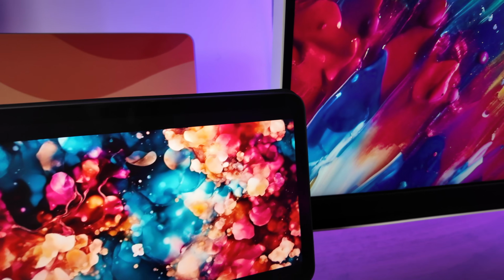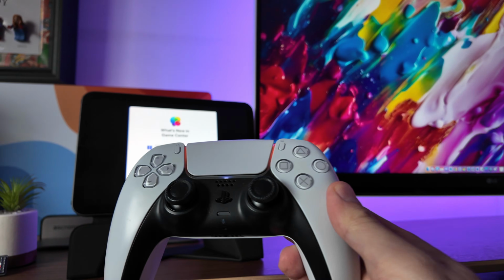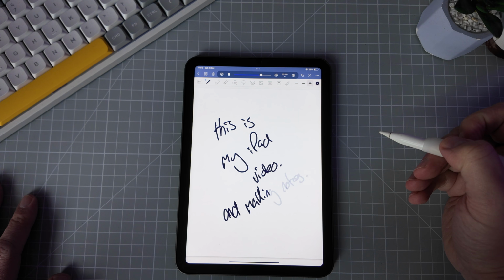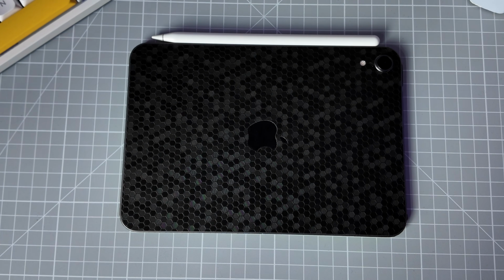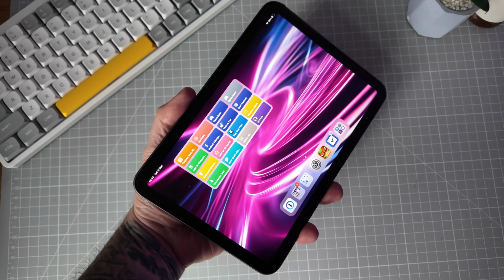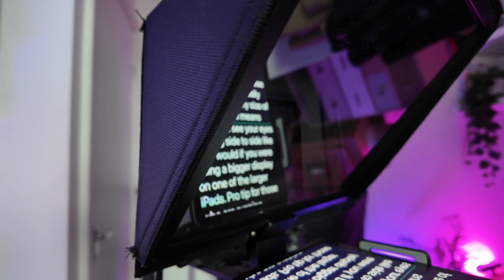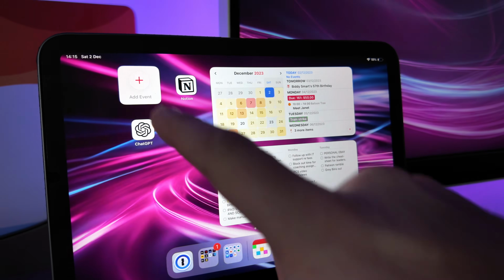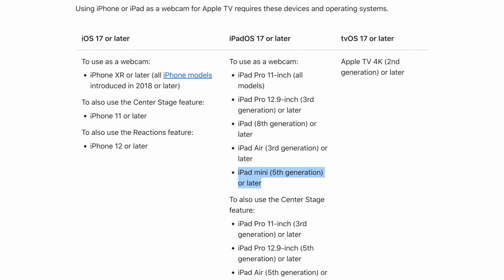NINE Surprising Ways I Get the Most Out of My iPad Mini Daily!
The iPad Mini is such a versatile tablet and I've got 9 (well, 10 actually) applications that I reckon make this Apple's BEST iPad in the entire line-up. Let me know which is your favourite in the comments!

Beats Studio Buds +
AirPods Pro 2nd Gen
Mous case for AirPods Pro
iPad Mini 6 (2021 edition, 256GB space grey)
Apple Pencil Gen 2

Support the channel for the price of a small beer every month, with behind-the-scenes access to upcoming videos, community chats, weekly video rambles from me… and best of all - your chance to win EXCLUSIVE monthly giveaways courtesy of the brands I work with.

⌚️TIMESTAMPS

0:00 :  Intro
0:42 : Use cases 1-3
4:22 : Anker Christmas sale
5:18 : Use cases 4-10
8:52 : Why I'm wearing a hat

📨 MONTHLY NEWSLETTER

If you want to receive a monthly summary of interesting news/updates/ideas from the realms of psychology, tech and productivity, you can sign-up to my newsletter

No spam. Ever.

🖥 SETUP